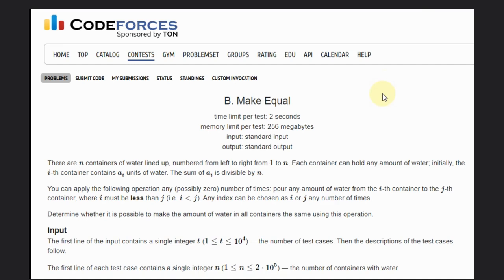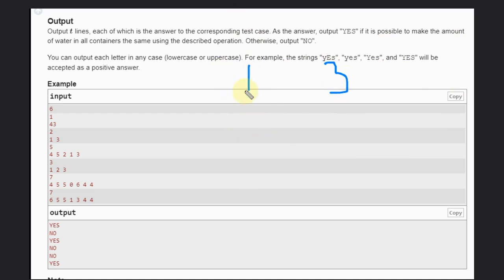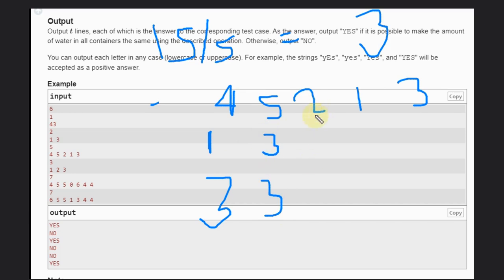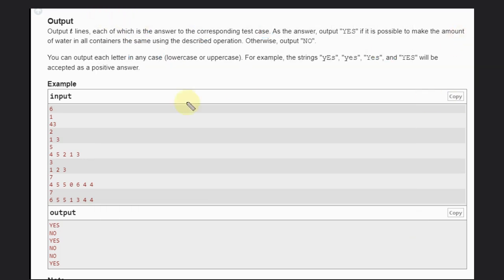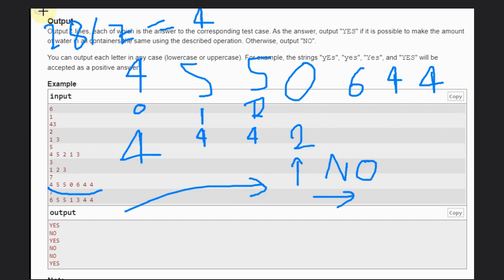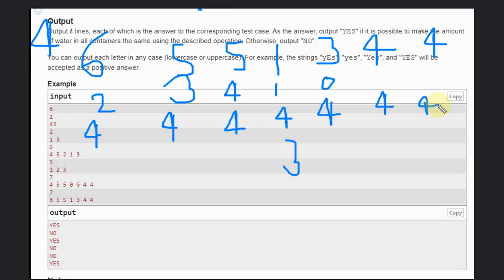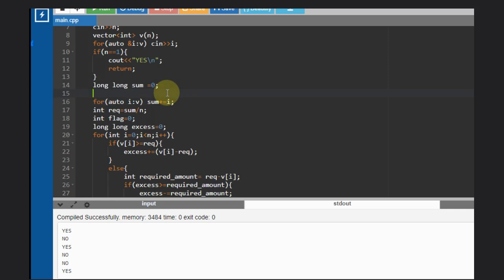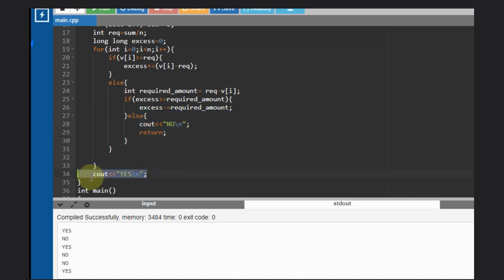B. Make Equal | Codeforces Round 925 (Div. 3) | Full solution with code